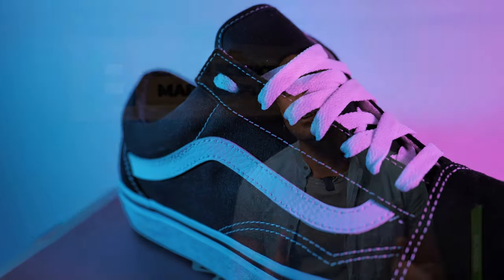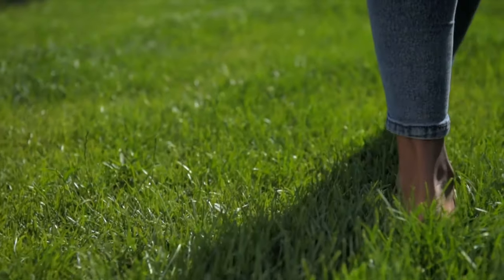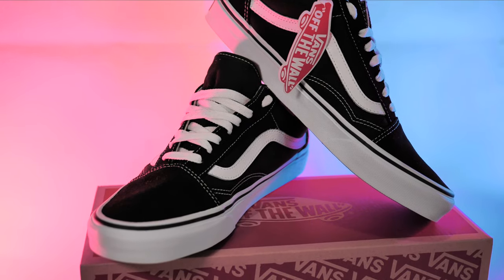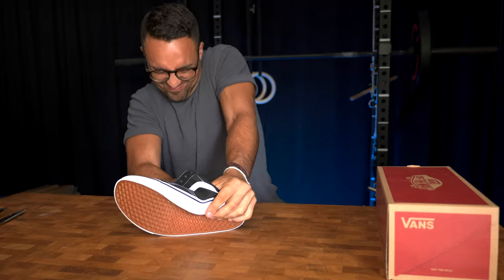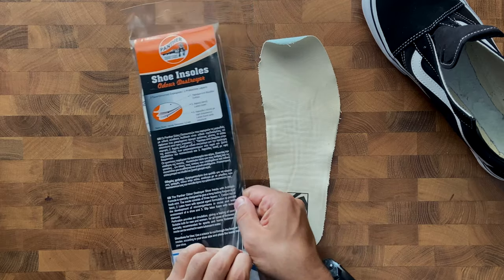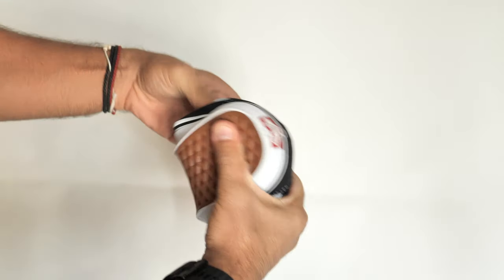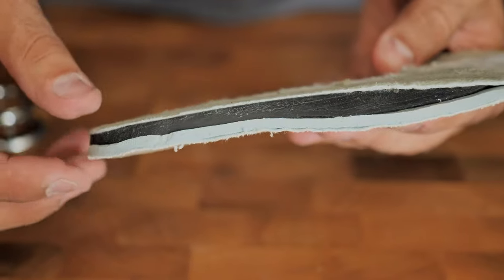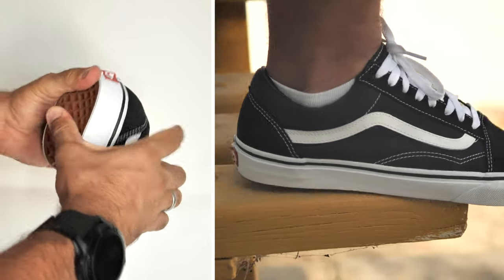How to Turn Vans into Barefoot Shoes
Are Vans Barefoot shoes? Well, with this DIY tutorial we show you how to turn vans into barefoot shoes

Other things mentioned in this video:

Vans Old Skool:
Uk & Europe

Inner soles:
Uk & Europe

Description
In this video we show you how Vans can make for a cheap and affordable alternative to barefoot shoes, with just a few simple DIY tricks.

Chapters:
0:00 Start
0:09 Benefits of barefoot shoes
0:33 Problem with regular footwear
1:18 The Barefoot shoe market and how vans can help
2:30 Why Vans make good barefoot shoes
3:05 How to convert Vans into barefoot shoes
5:13 The final product
5:49 Problem with Vans narrow toe box
6:19 Overall value
6:40 Transitioning to barefoot shoes
7:54 Conclusion